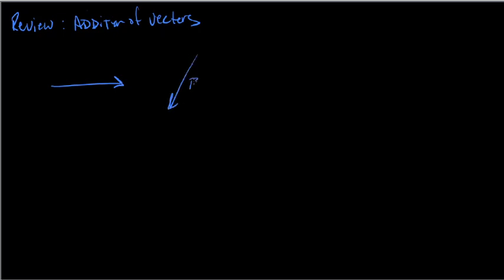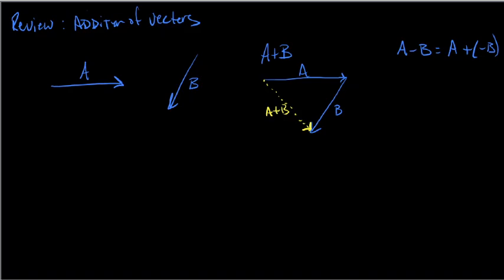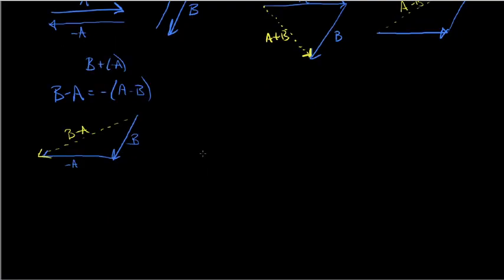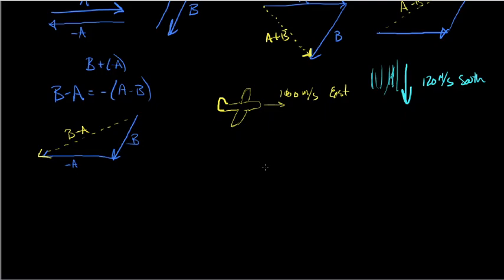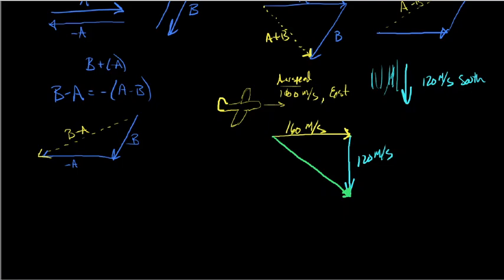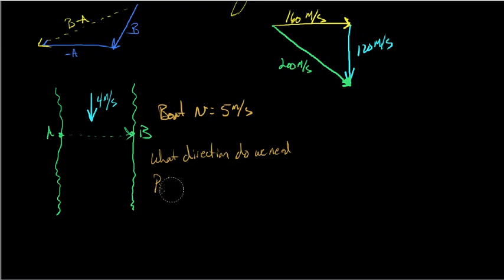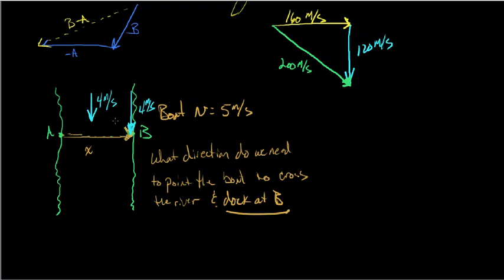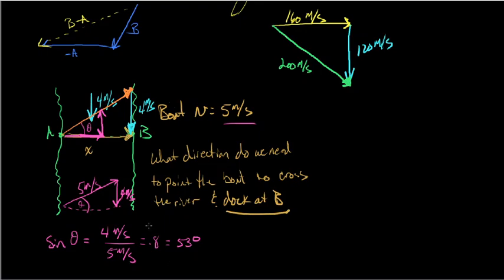PDawg Physics - Relative Velocity & Riverboat Problems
Vector addition/subtraction